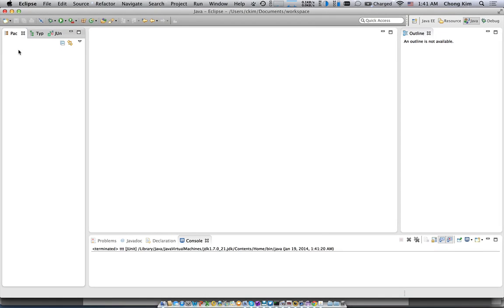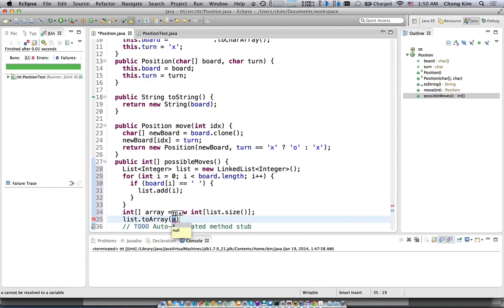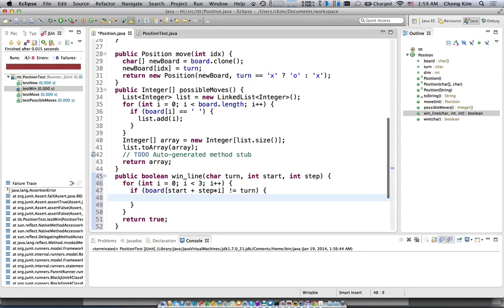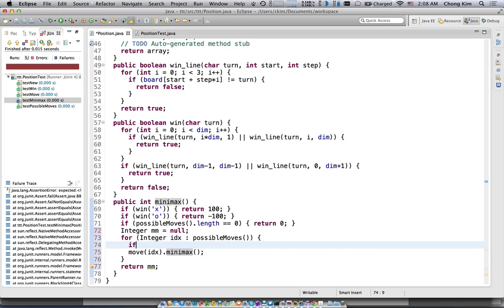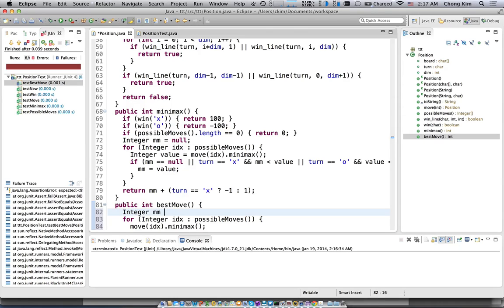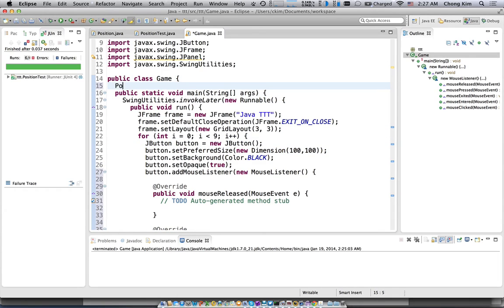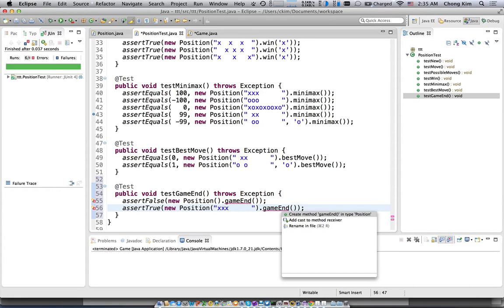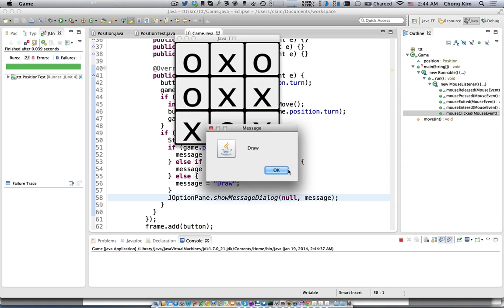Tic Tac Toe In Java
* 01:00 - new Position
* 03:10 - move()
* 06:11 - possibleMoves()
* 10:17 - win()
* 20:14 - minimax()
* 33:25 - bestMove()
* 37:13 - Game class / UI
* 40:00 - buttons
* 43:38 - addMouseListener
* 48:12 - Font
* 51:20 - make move on position
* 53:00 - gameEnd()
* 54:48 - make computer move with best move
* 57:50 - message dialog with result